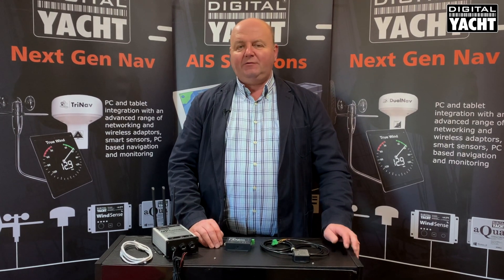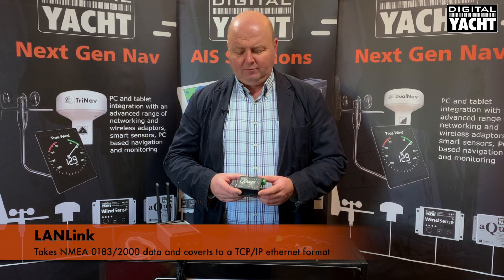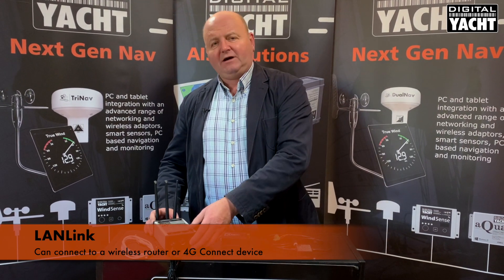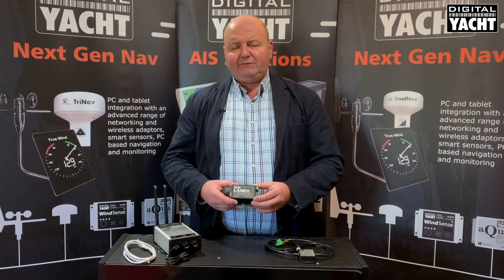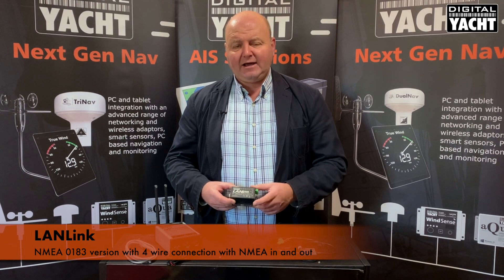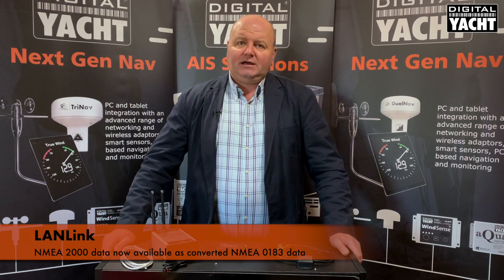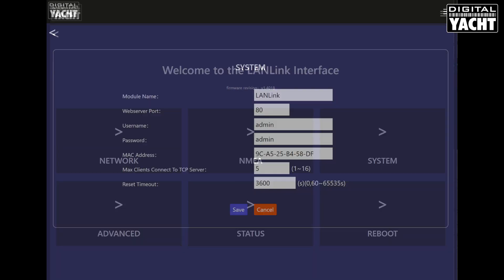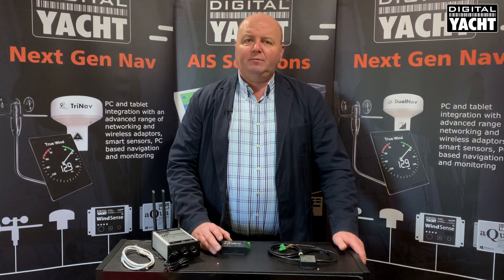LANLink - NMEA to Ethernet Gateway - Digital Yacht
A look at our new LANLink device that takes either NMEA 0183 or NMEA 2000 data and converts this to a TCP or IP type ethernet format ready for connection to a wireless router or our 4G Connect device.